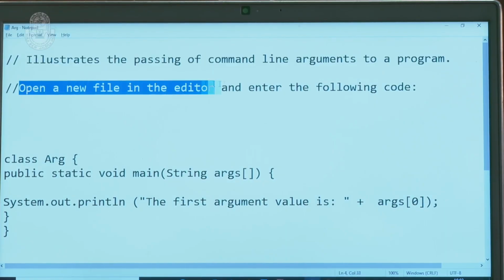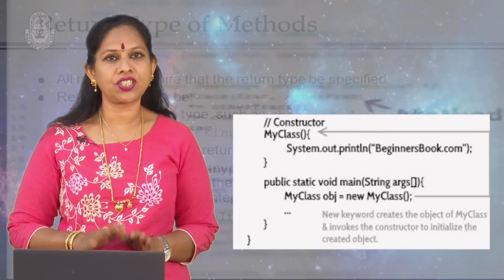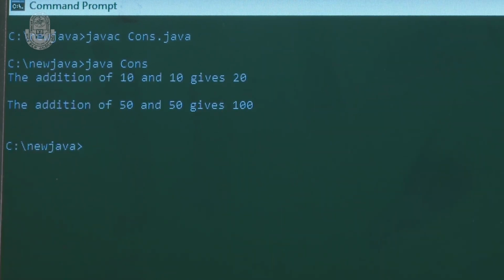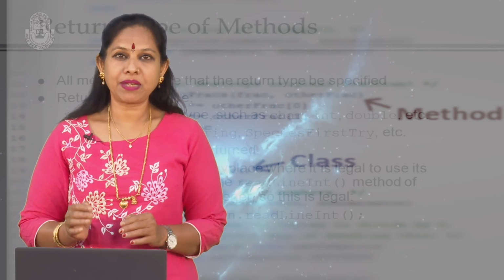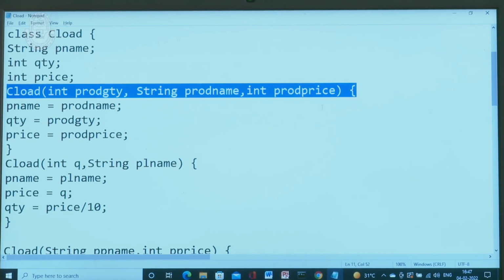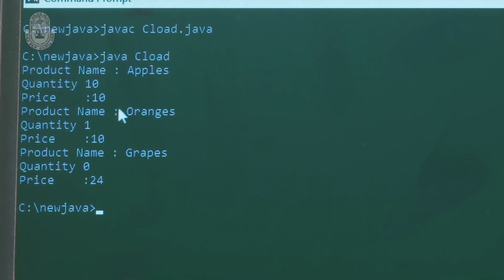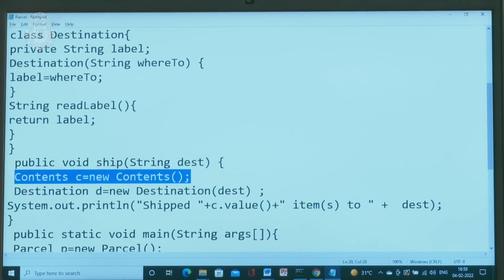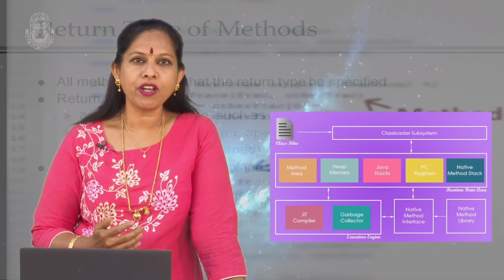INTRODUCTION TO JAVA -ARGUMENT, CONSTRUCTOR, FINALIZER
COMPUTER SCIENCE
DR SUMATHI RAMAKRISHNA GOWDA
KARNATAKA STATE OPEN UNIVERSITY